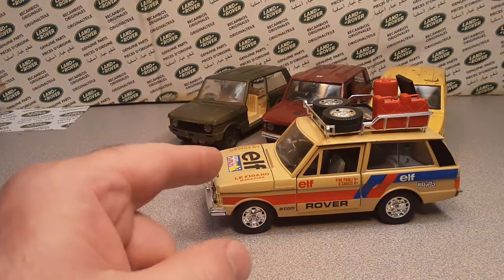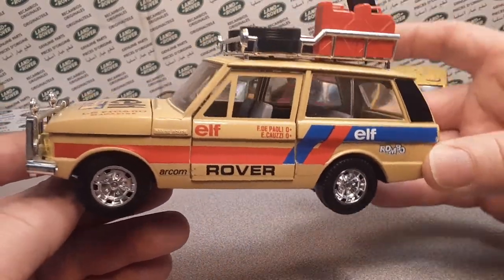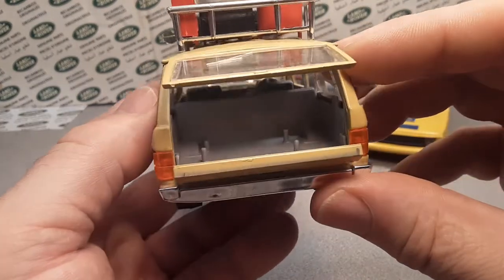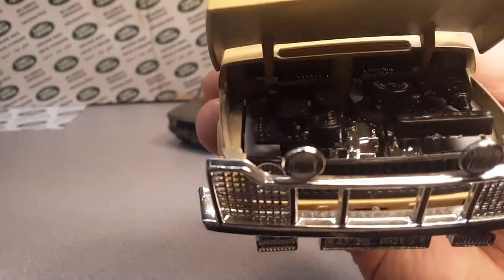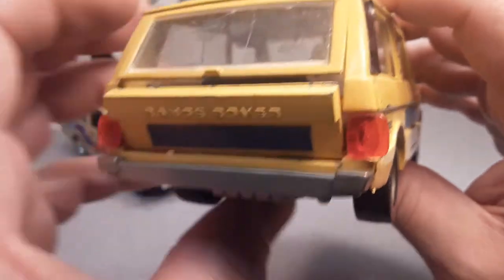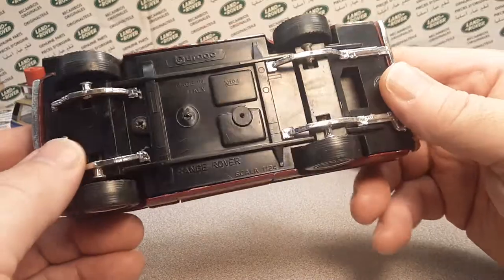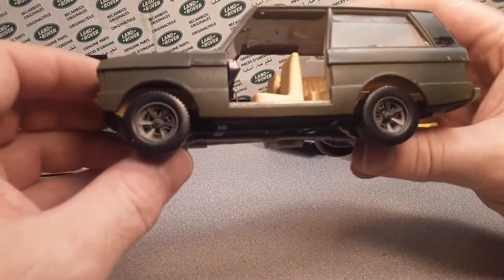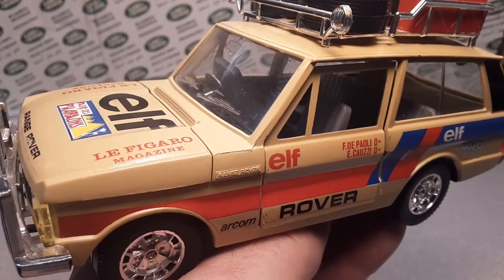Rover Land Bburago Classic Range Rover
Rover Land Bburago Classic Range Rover model review!
I don't have a lot of info on these,
They are really cool, and have some good details!!

My Address:
Dan Winchell